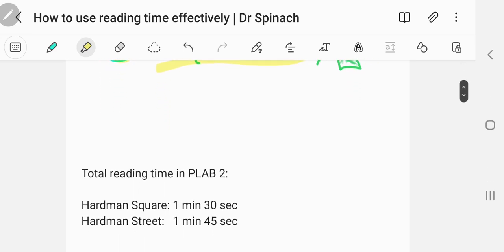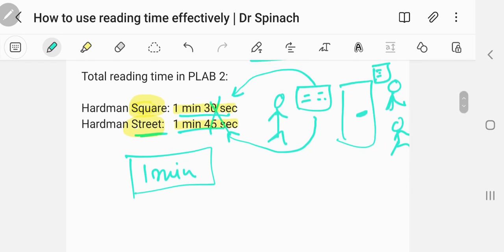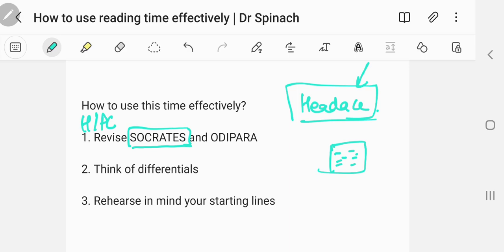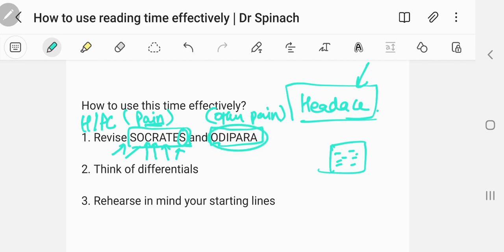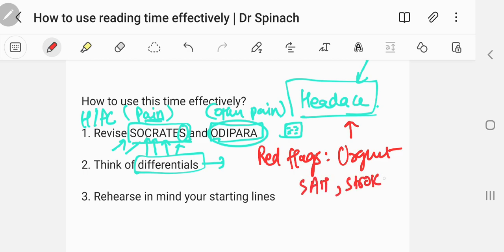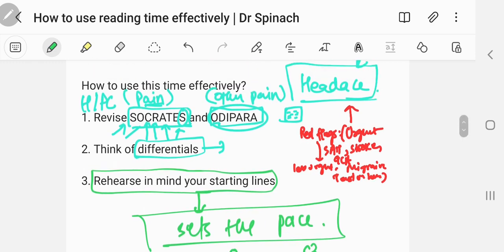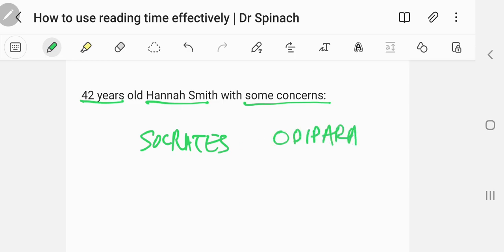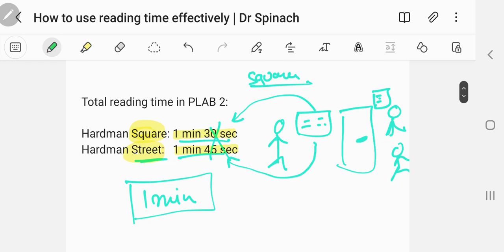HOW TO USE PLAB-2 READING TIME EFFECTIVELY?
Reading time is very essential to set a pace in PLAB 2 EXAM. Here I bring you what things you can focus on before entering the cubicle. How you can use that time to your own advantage✔️

For 1:1 session regarding counselling or tutoring, reach to me via instagram

Lots of love and wishing you the best,
Dr Spinach